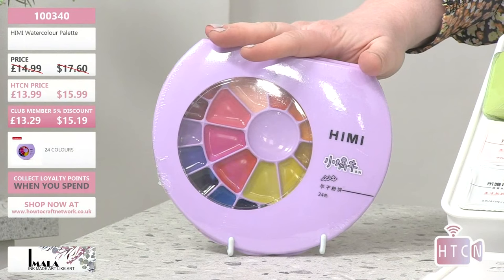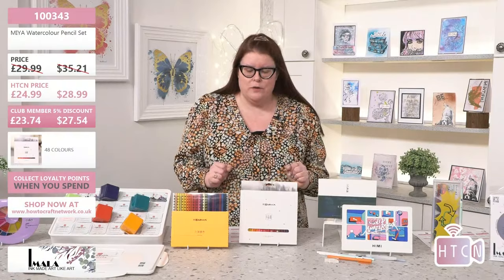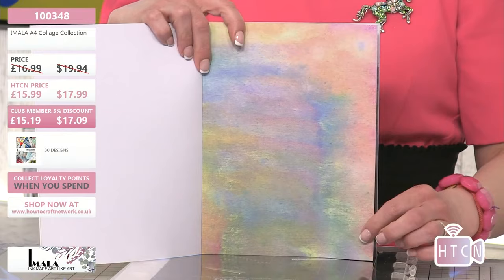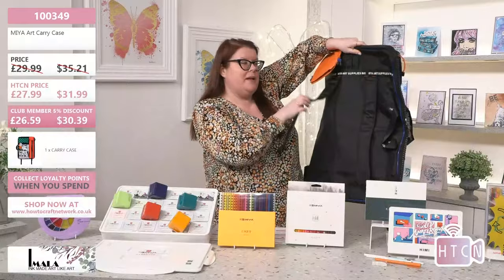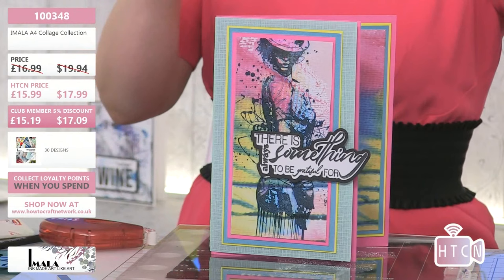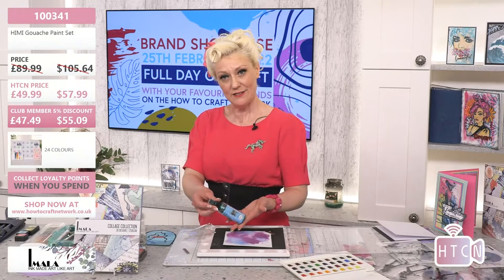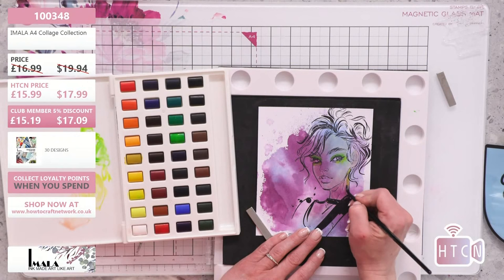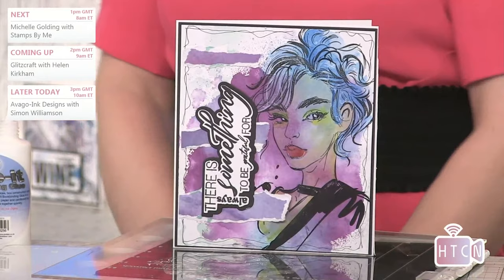BRAND SHOWCASE IMALA - Friday 25th Feb 22 - MIXED MEDIA STAMPING - COLOURING